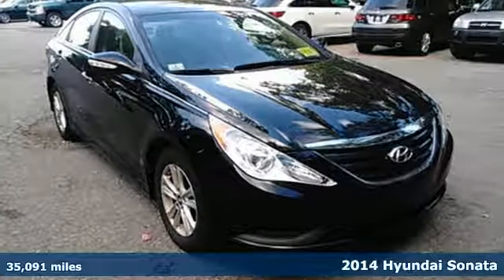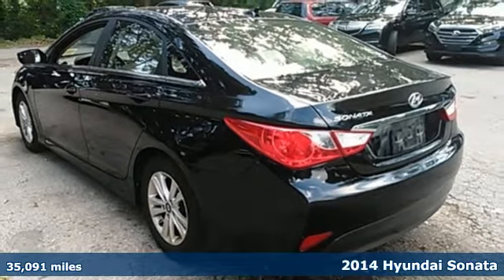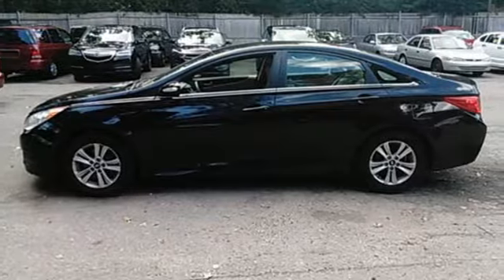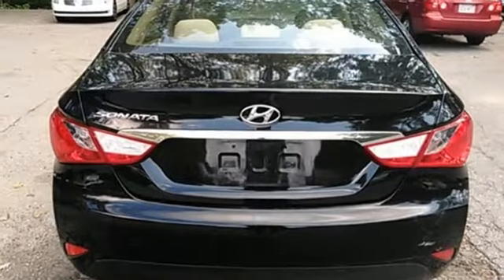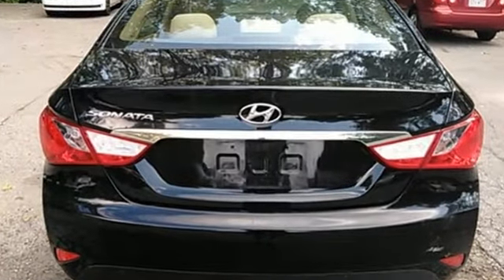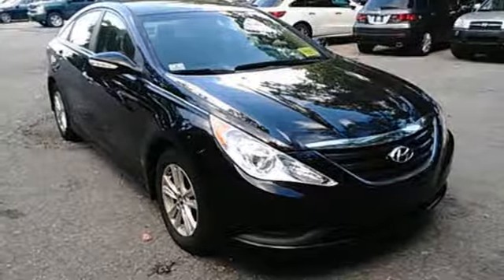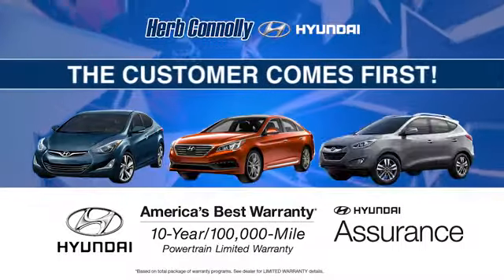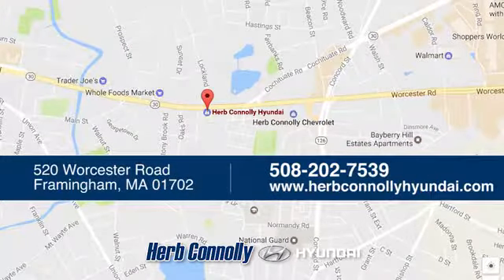Used 2014 Hyundai Sonata Framingham, MA H6529P - SOLD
Year: 2014
Make: Hyundai
Model: Sonata
Trim: GLS
Engine: 2.4L 4-Cylinder DGI DOHC
Transmission: 6-Speed Automatic with Shiftronic
Mileage: 35091
Stock #: H6529P
VIN: 5NPEB4AC4EH899410

Address:
520 Worcester Rd - Rte 9 East